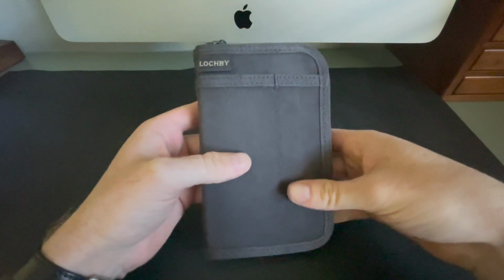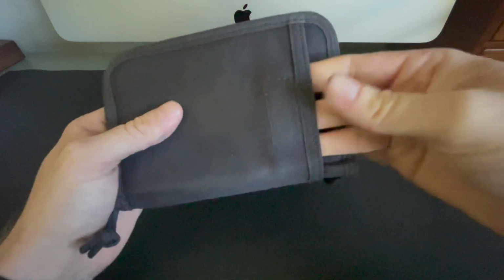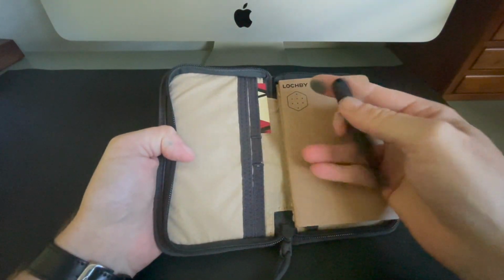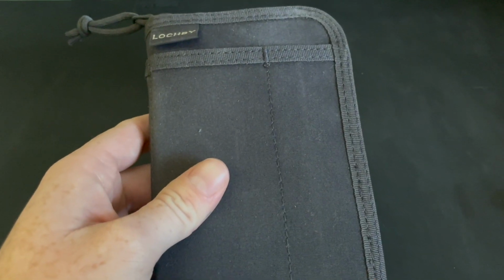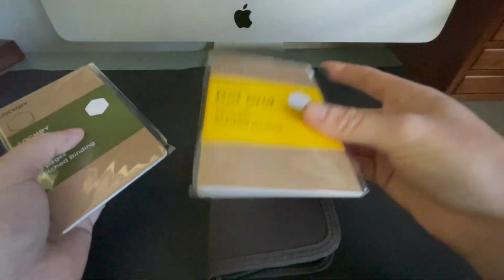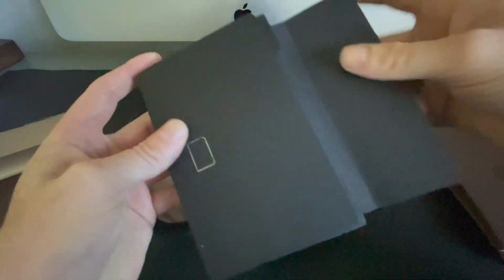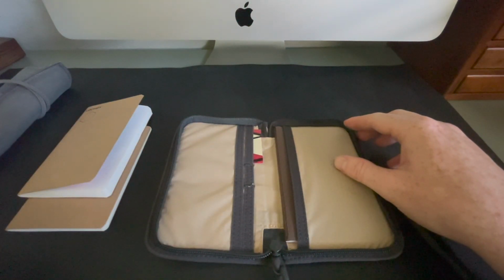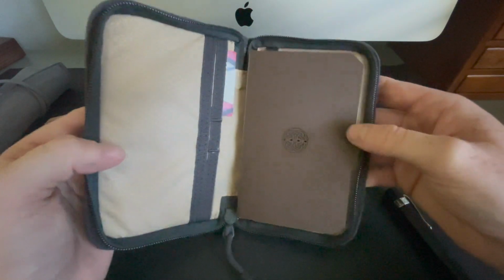Lochby Pocket Journal - An Honest Review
That's what this is, my truly honest review of this product. I hope I wasn't too harsh on it but hey, I spent money on this thing and I expected just a bit more out of it!

I struggled for such a long time to talk about this because I REALLY wanted to like this but in the end, it's just not for me. Please remember that is review is simply MY opinion. If you have one and dig it, great! Please let me know if you have any questions about it!

Here is the website for the thing!

Here are the refills I recommend!

0:00 - Intro
0:35 - Overview
4:54 - Refills
7:11 - Conclusion
9:15 - Outro